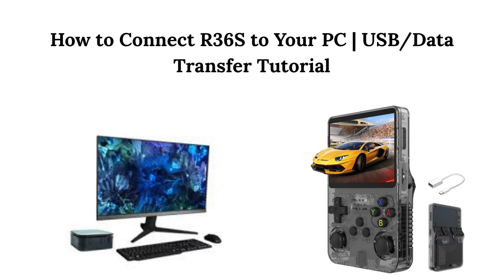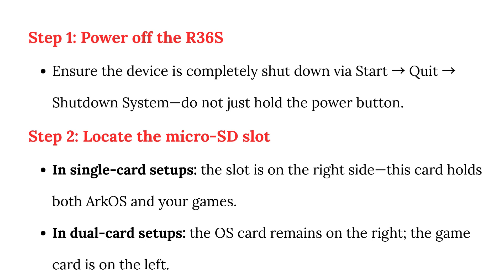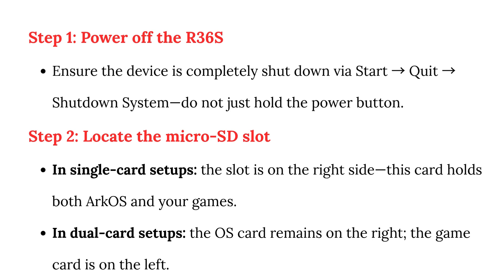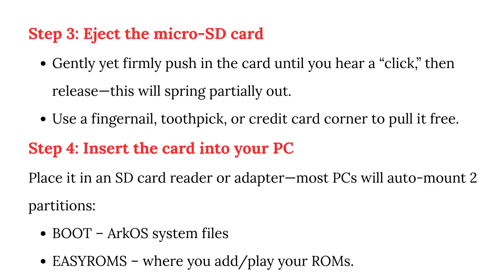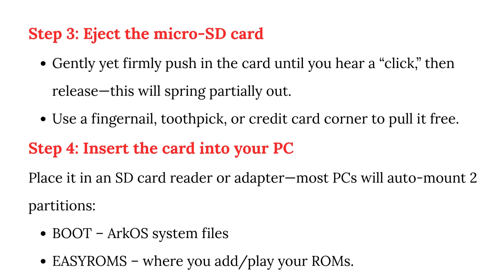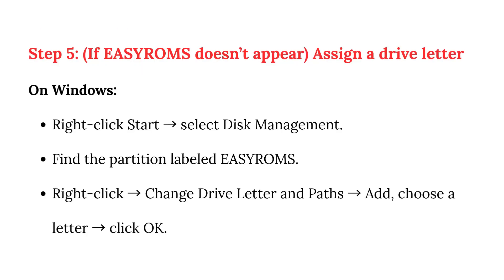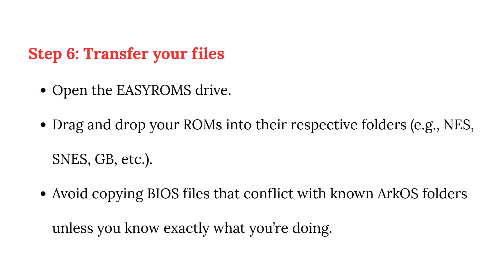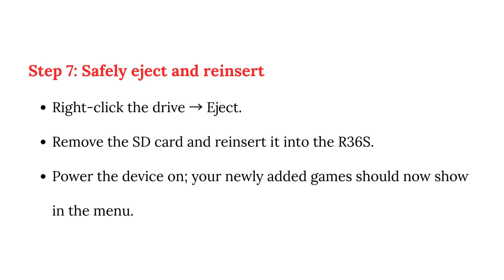How to Connect R36S to Your PC | USB/Data Transfer Tutorial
Learn how to connect your R36S to your PC using a USB cable for data transfer. Quick and easy steps for all users!

✅ Video Credits:
🎬 Creator: Auto Resolve
🛠️ Edited using: Canva Pro
🎙️ Voiceover: DesiVocal (Licensed Version)